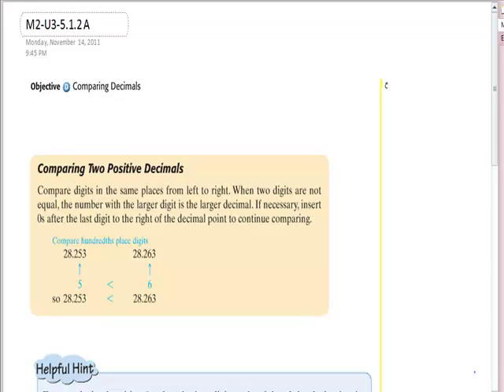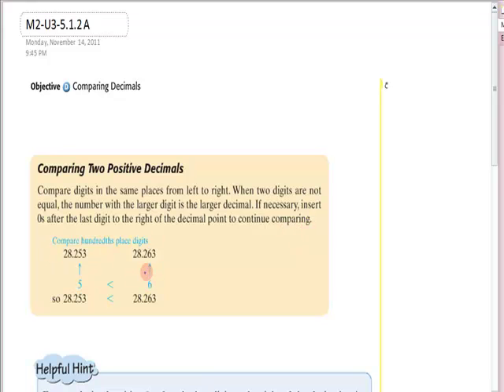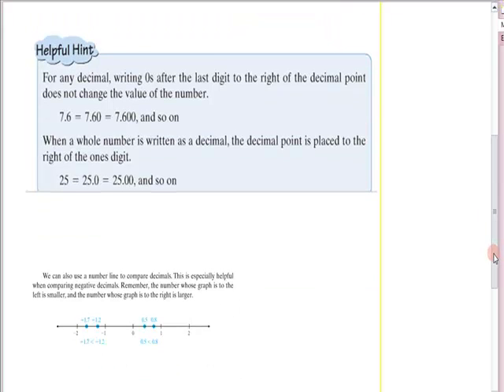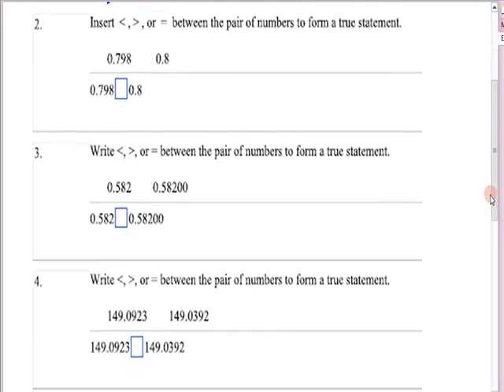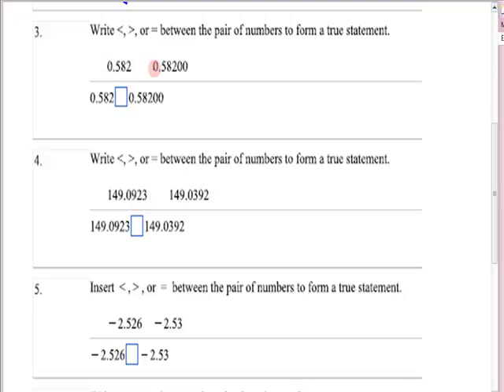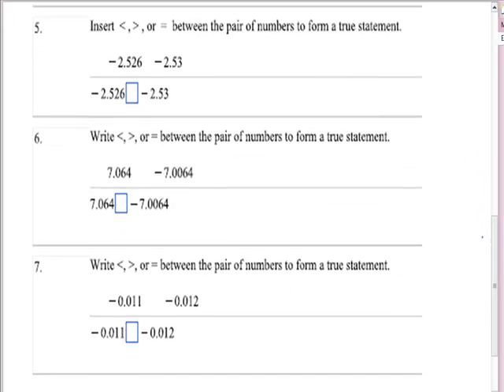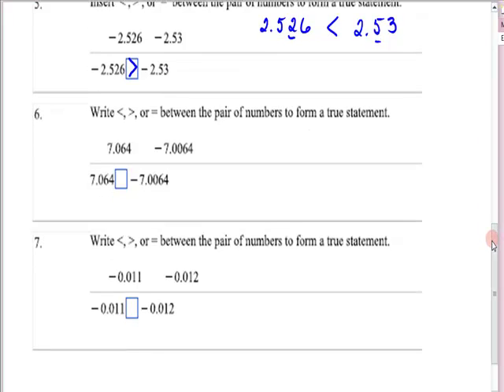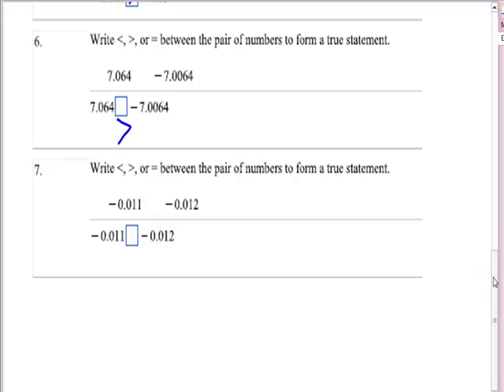m2u3 5 1 2